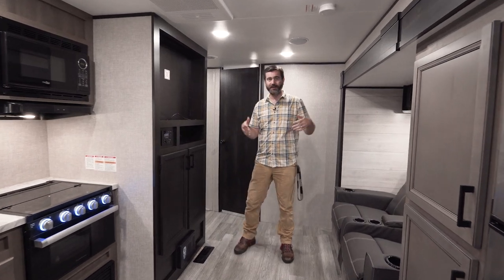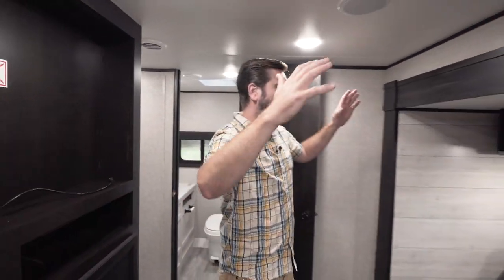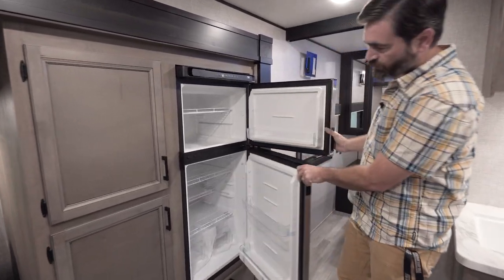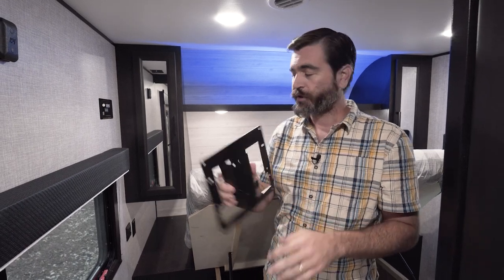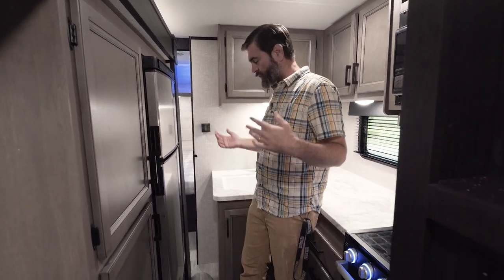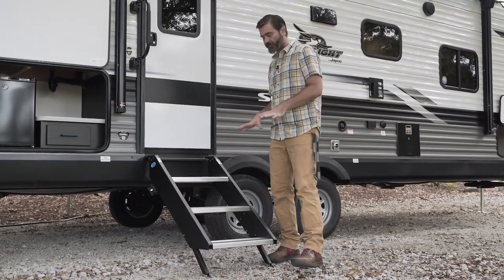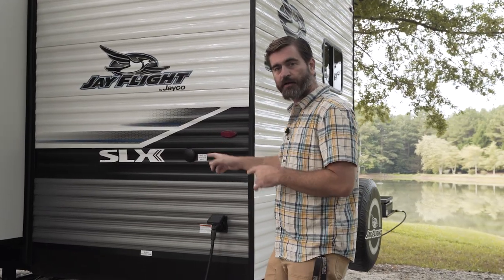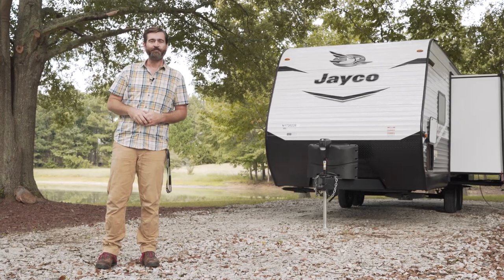RV Rundown | 2023 Jayco Jay Flight 240RBS Big Rear Bathroom Travel Trailer Camper at Southern RV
Join us for a new installment of the RV Rundown where we're taking a look at the Jayco Jay Flight 240RBS.

324 Industrial Blvd.

"as always. Happy camping"